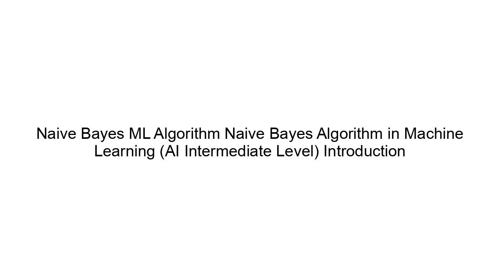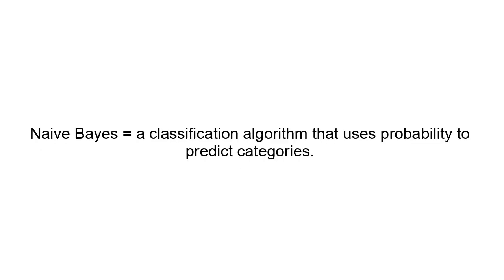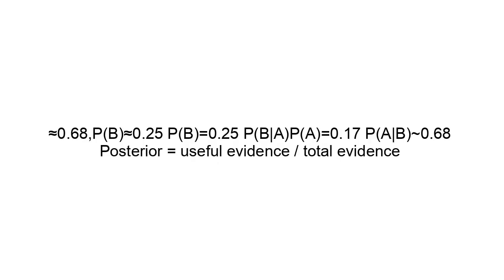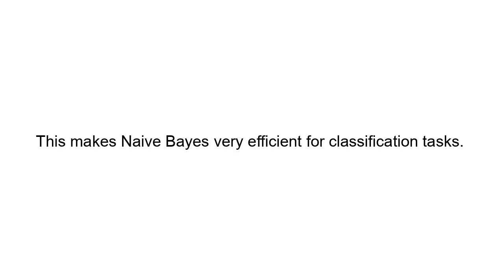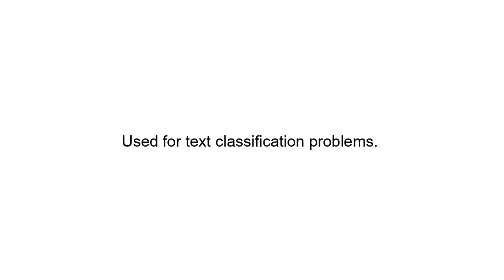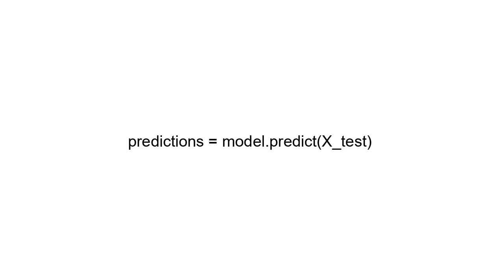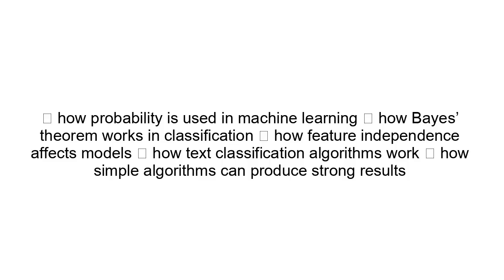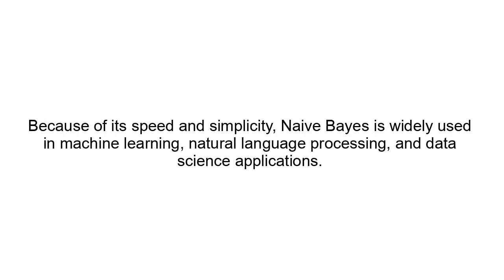Naive Bayes Algorithm Explained | Machine Learning Classification Tutorial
In this lesson, we explain the Naive Bayes Machine Learning Algorithm, a powerful classification method based on probability and Bayes’ theorem.

Naive Bayes is widely used in applications such as spam detection, sentiment analysis, and document classification.

In this video, you will learn:

• what Naive Bayes is
• Bayes’ theorem explained
• why the algorithm is called “naive”
• types of Naive Bayes models
• advantages and limitations
• real-world applications of Naive Bayes

This video is perfect for learners studying intermediate machine learning algorithms and AI concepts.